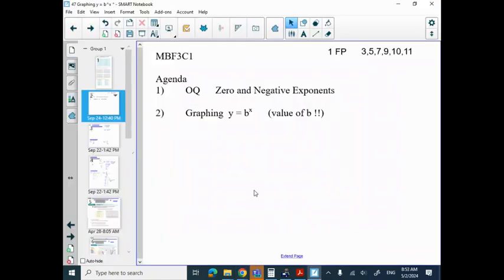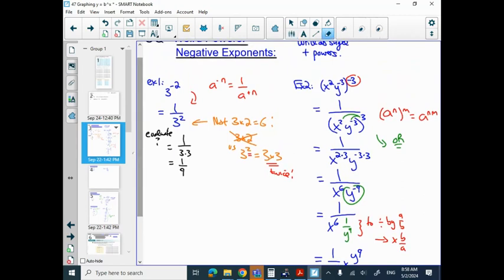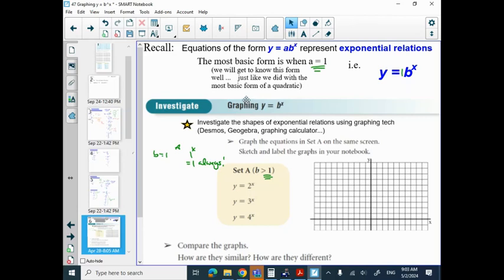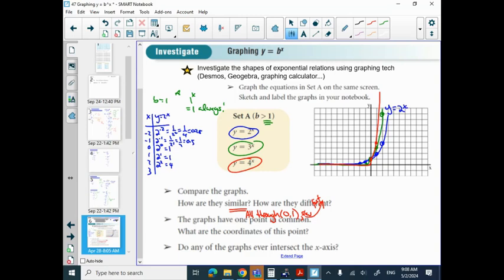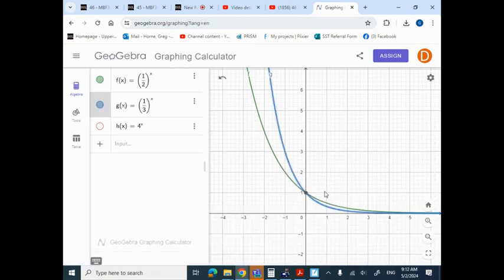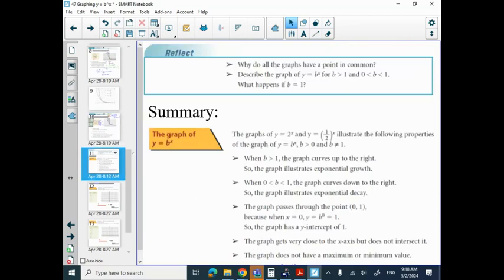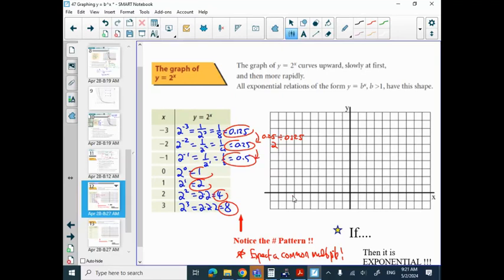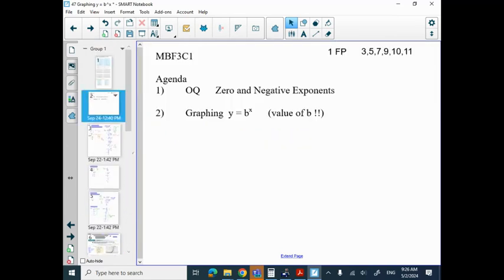47 Graphing y = b^x